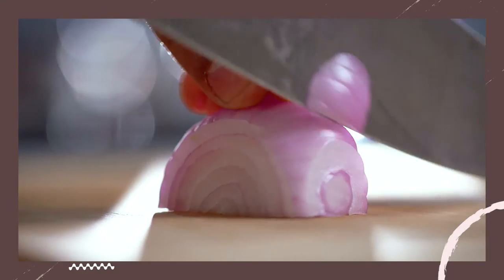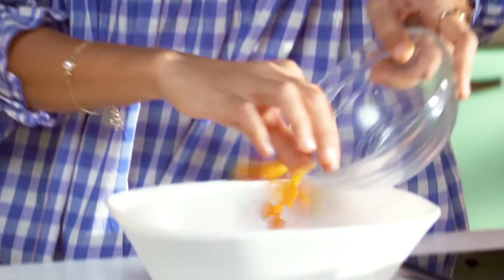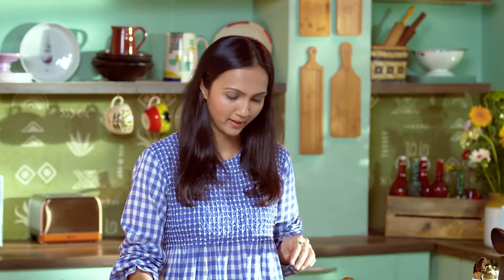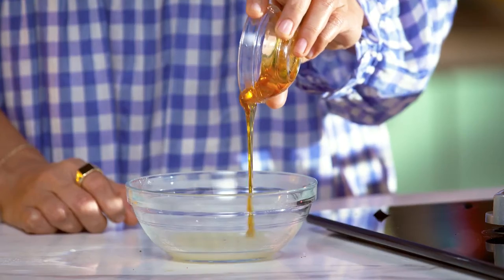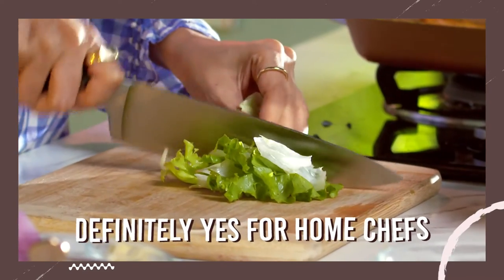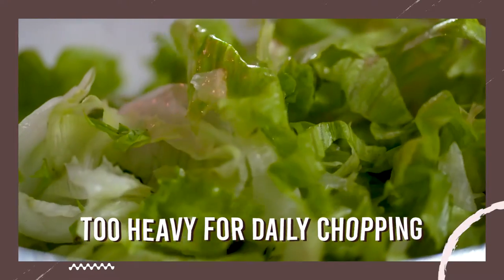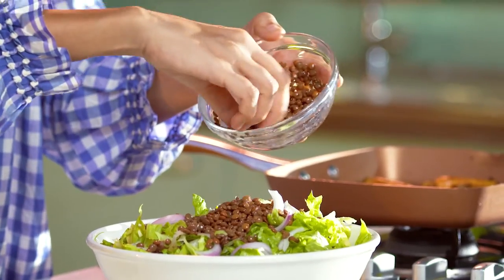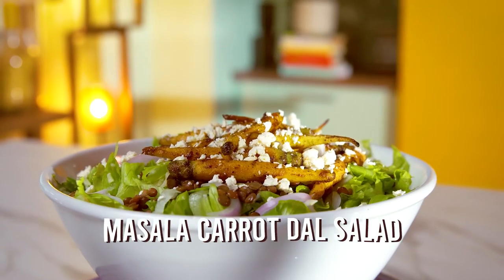The Kitchen Toolkit by Beautiful Homes - Episode 5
Sonal Ved tests out the chopping knife from KitchenAid by making a desi salad in this episode of "The Kitchen Toolkit by Beautiful Homes.” According to her, you can never underestimate the importance of a good knife in the kitchen.
She goes on to explain how its long-lasting razor-sharp German stainless steel blade and carbon fibre handles both contribute to the knife's lightweight but sturdy build.